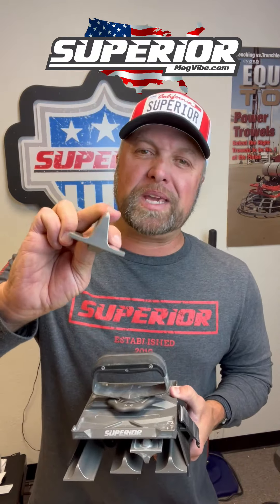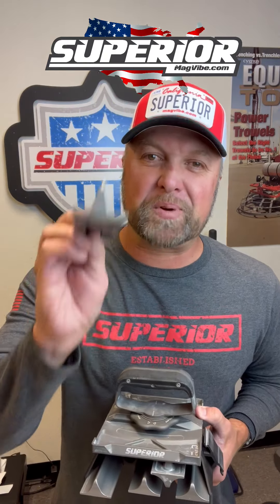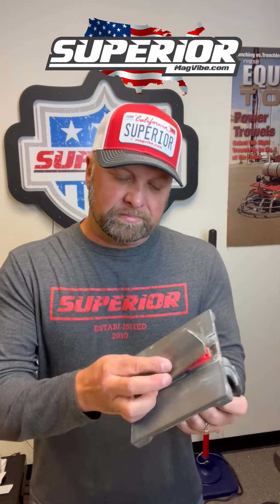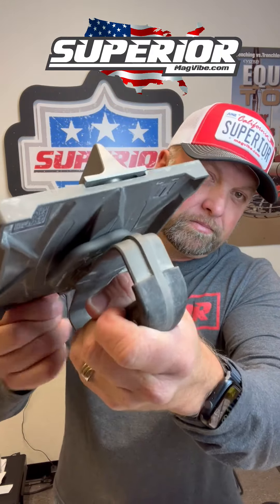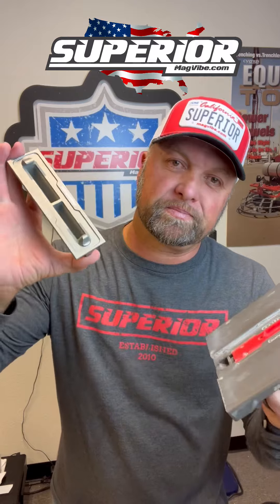NEW tool alert! Hand jointer with removable fins